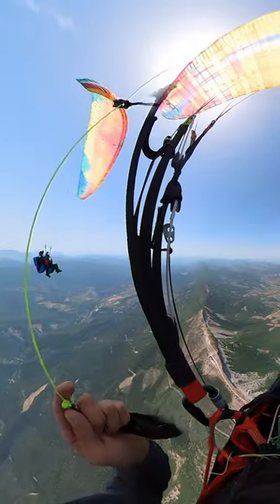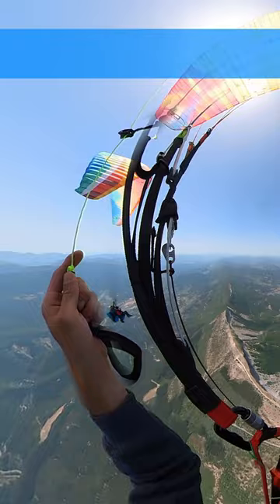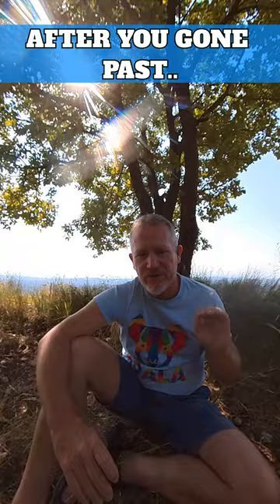When you apply breaks - what happens?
Bruce Goldsmith explains what happens to your paraglider, once you apply breaks.